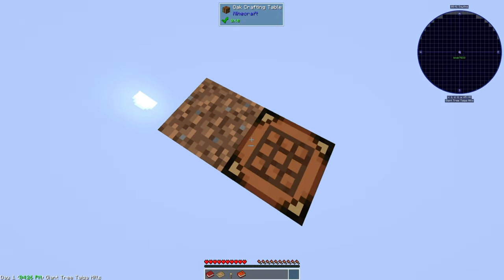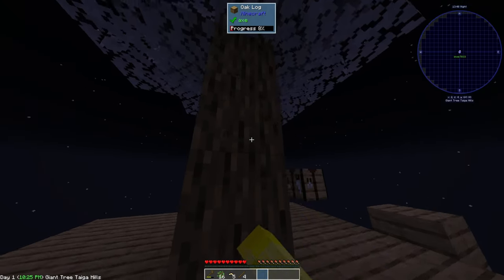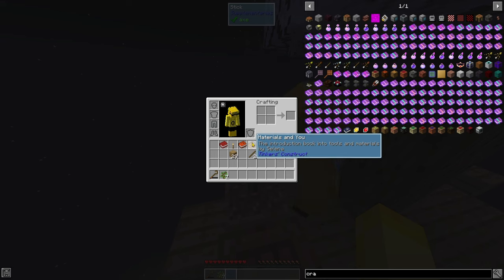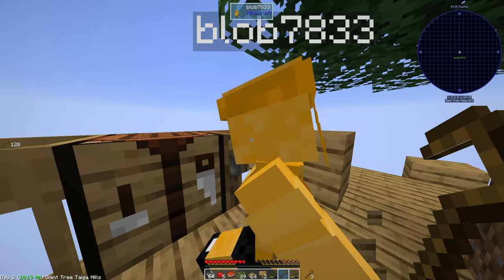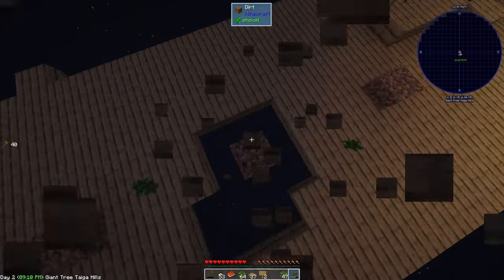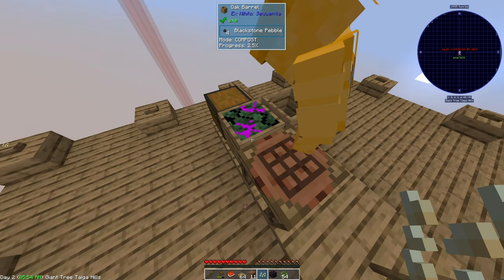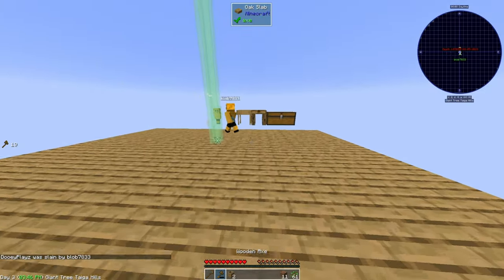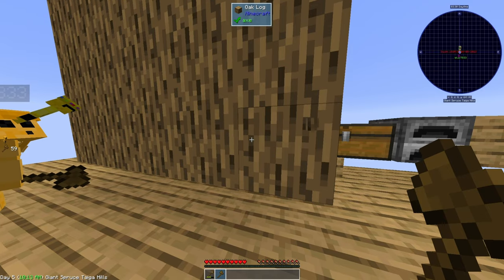TO LIVE ON THE SSUNDEE LEGACY! (Minecraft Skyfactory)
In This Video Me and My Friend take on a new series.  We are playing SKYFACTORY.  It has all you need including the fun jokes and laughter as the old SSUNDEE.

I make all kinds of videos on my channel if you want to check it out.  Also a fun fact about me is that I was in one of ZYPH'S Video!!!

NEVER FORGET THAT JESUS IS KING!!! 👑

This video took me a lot of time, so I hope you enjoyed it.
Here is the server IP : mc.hypixel.net